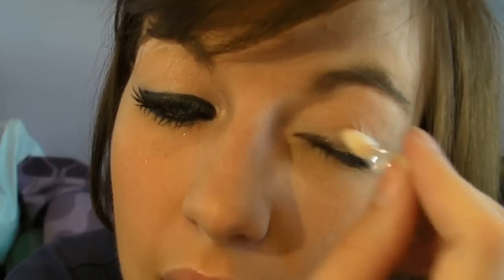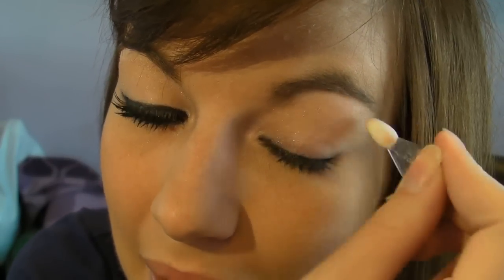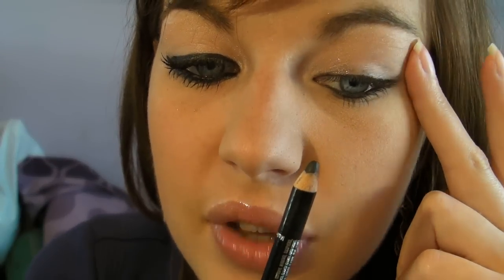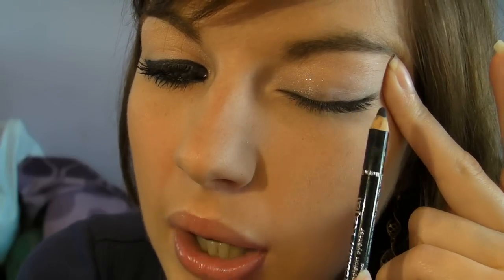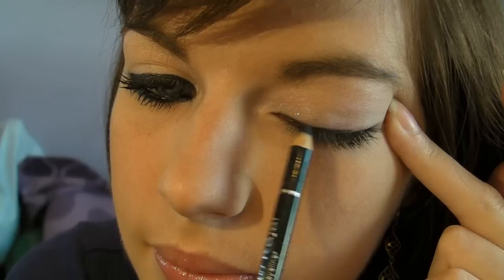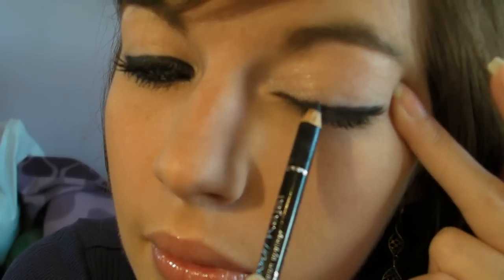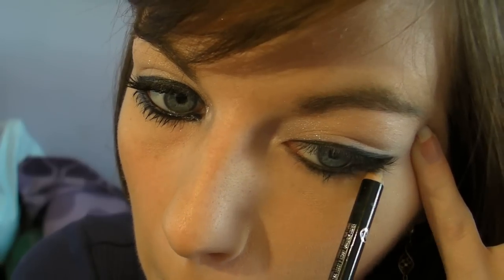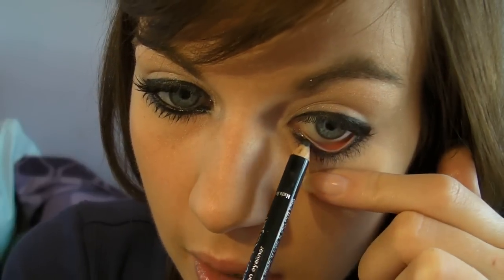Eyeliner Tutorial - How To Apply GREAT Eyeliner :-)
Hi Everyone!

I have had a few requests how I do my eyeliner - so i have made this for you :-)

Any more questions or requests, please let me know xxx